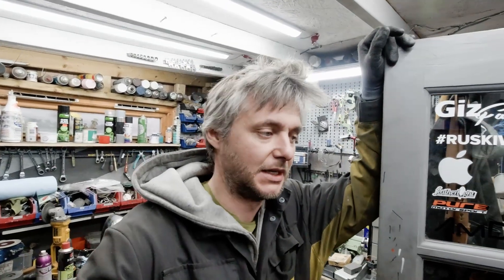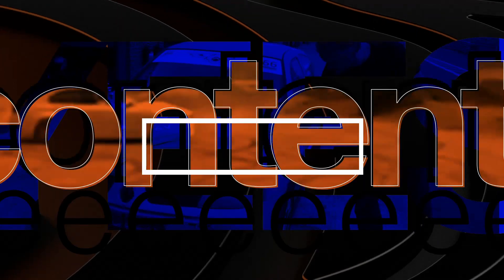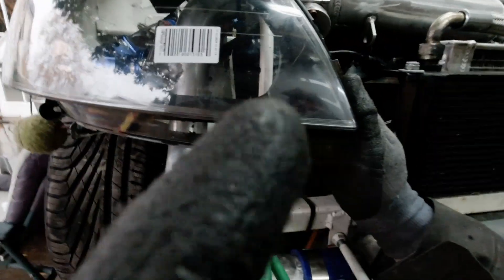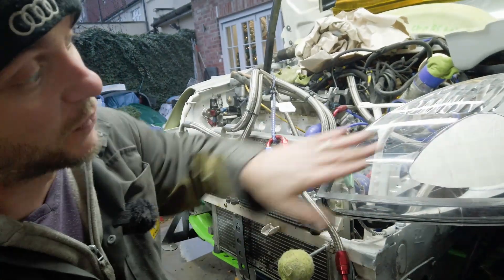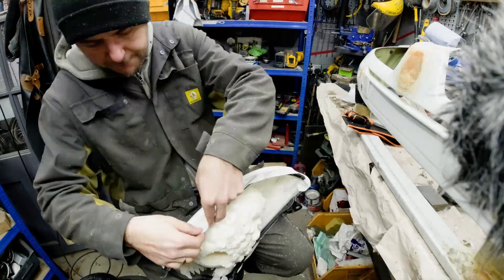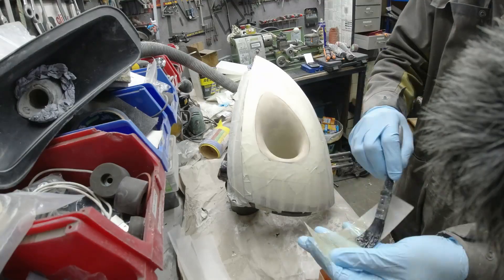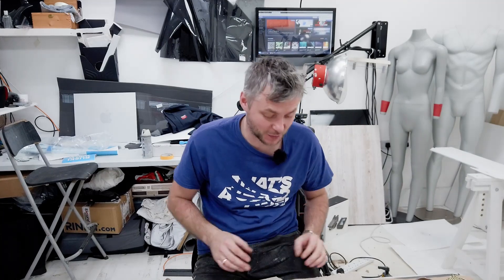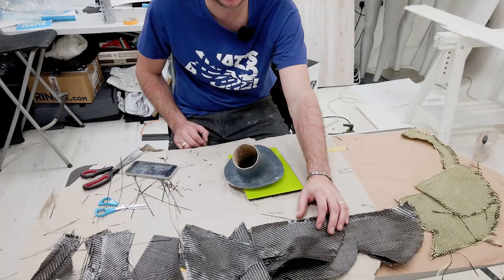Headlight air vent! Carbon Kevlar air duct. DIY with Easy Composites. Ep. 30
One of the best ways to get fresh cold air to your filer is through the Headlight air vent. This headlight air duct I made from Carbon Kevlar using materials by Easy Composites. Straight forward process but be warned its time-consuming! But the results are worth it!
Easy Composites Ltd is a leading supplier of advanced composite materials to individuals, businesses and educational institutions.
Their extensive selection of materials ranges from everyday composites supplies to hard-to-find advanced materials, all sourced from leading manufactures around the world. Additionally, their comprehensive selection of composites tools and equipment ensures that technologies such as vacuum bagging, resin infusion, pre-preg, CNC tooling and rapid prototyping are as accessible and achievable and possible.
Materials used:
EL2 Epoxy Laminating Resin
200g 2x2 Twill 3k Black Stuff Carbon Fibre
210g 2x2 Twill 3k Carbon Kevlar
XCR Epoxy Coating Resin
Pattern-Coat Primer
PP180 Economy Peel Ply
Easy-Lease Chemical Release Agent